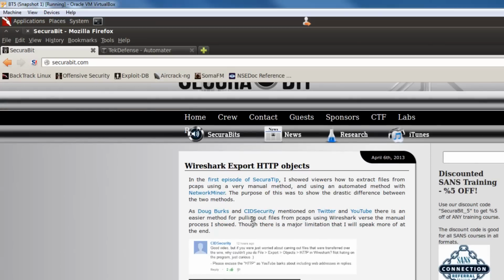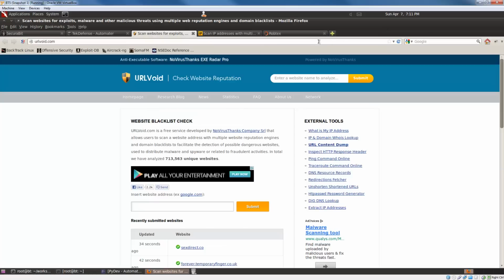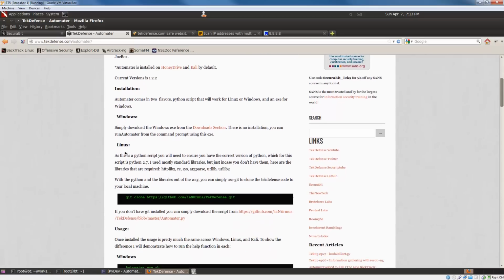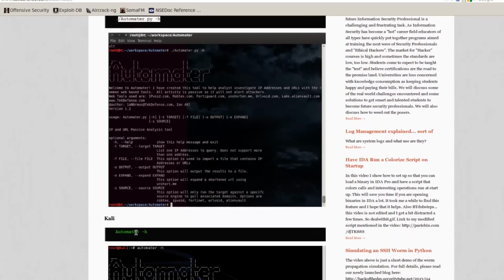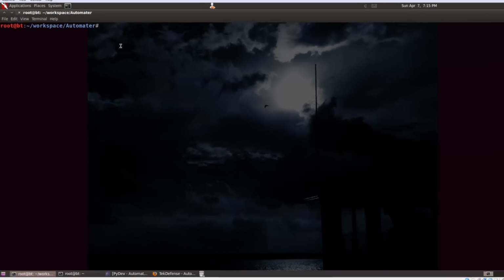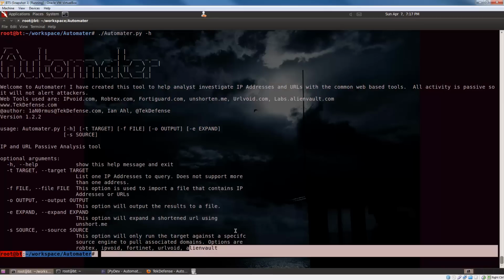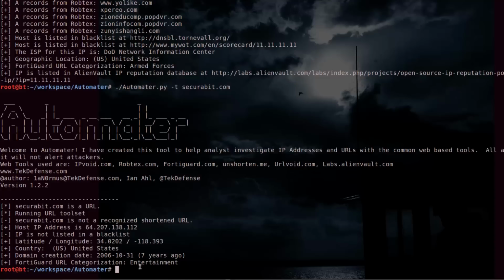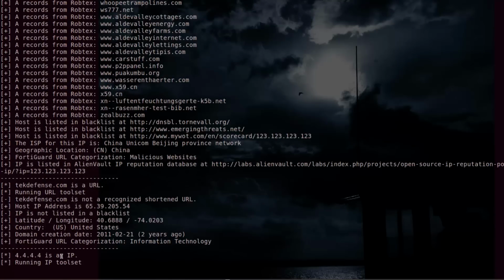SecuraTip Episode 2: Automater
In this episode of SecuraTip we focus on OSINT analysis of IP Addresses, URLs, and Hashes using Automater.
Automater given a target (-t) or a file (-f) will determine if it is a URL, IP, or hash and will then run the appropriate tool-set against the file giving the user a common output.